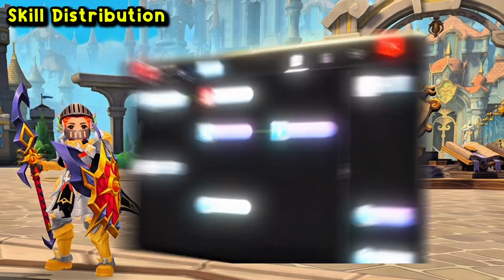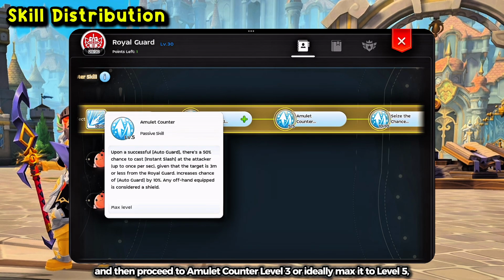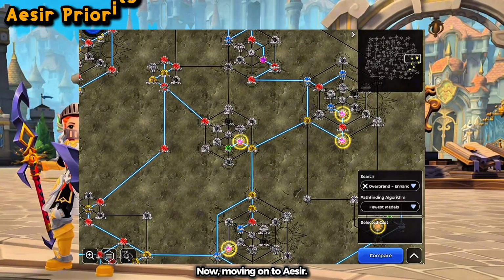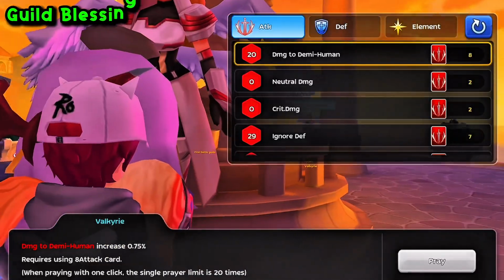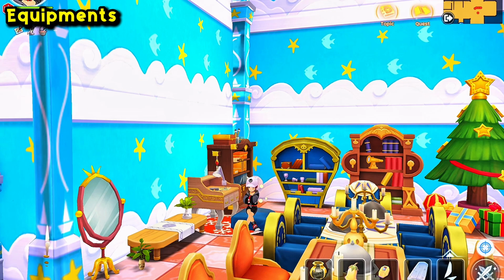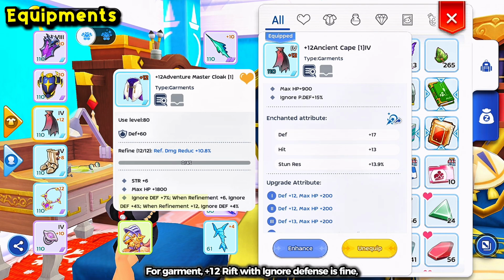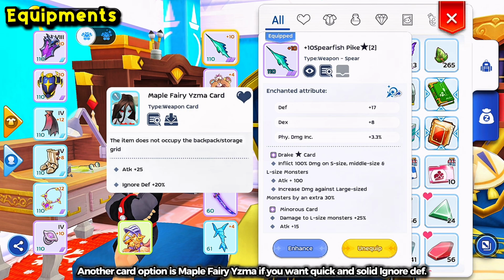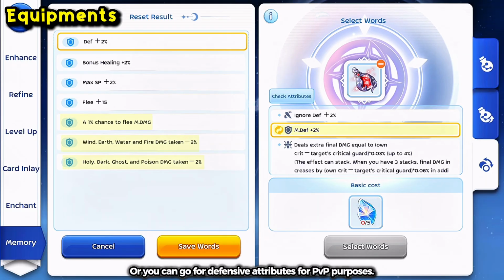Royal Guard Instant Slash PvE Build ~ Full Guide & Tips | Ragnarok M Classic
hello guys! first of all, sorry for the delay, I’m so slow at making contents lately as I double check everything before finalizing the script

anyways, here’s my take on Royal Guard Instant Slash PvE Build. In this video, we discuss about Skills Distribution, Aesir, Guild Blessing, Stats Allocation, Equipments & Some tips!

0:00 Intro
0:19 Skill Distribution
2:50 Aeisr Priority
4:04 Guild Blessing
4:25 Stats Allocation
4:58 Damage Modifiers
5:22 Equipments & Cards
8:50 Equipment Memory
9:11 Outro

Music used in the video is from youtube music library:
Go Down Swinging - NEFFEX